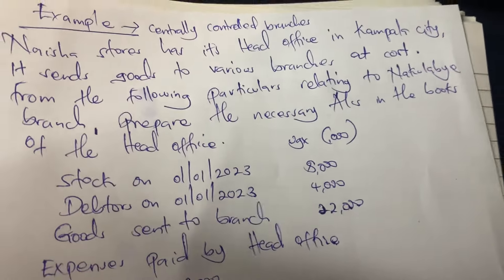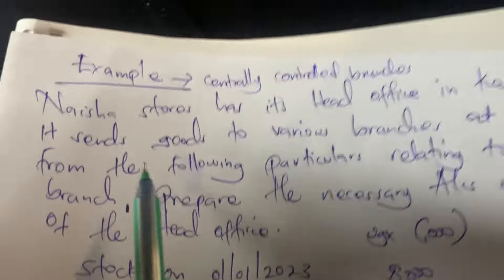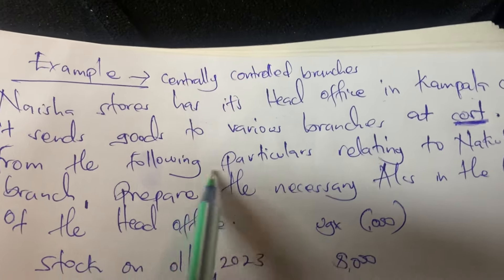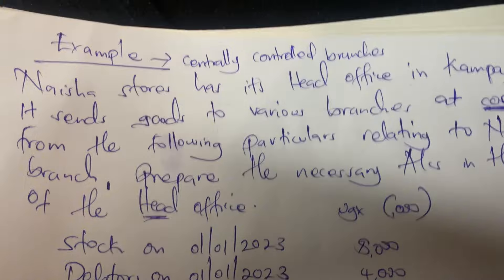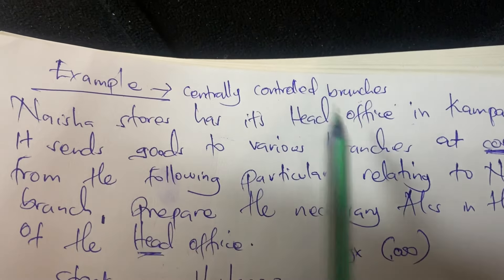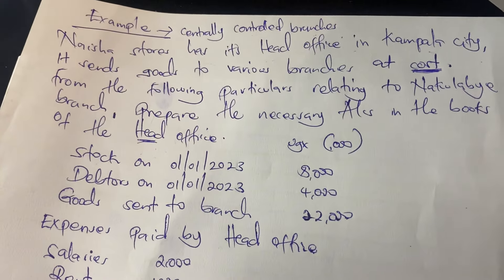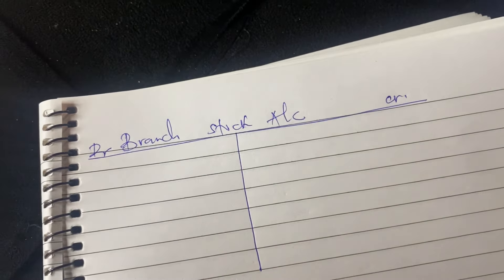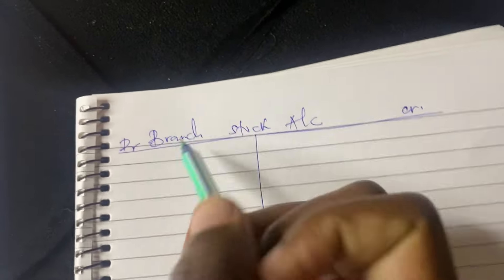Branch accounts example//Goods sent at cost//Centrally Controlled branches